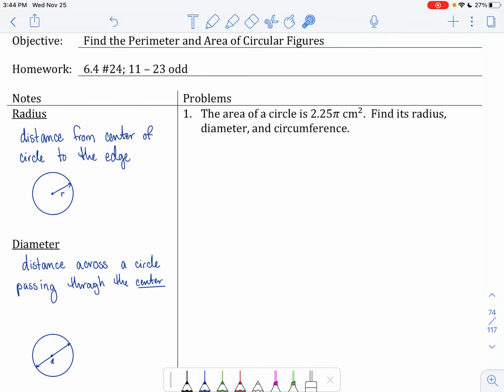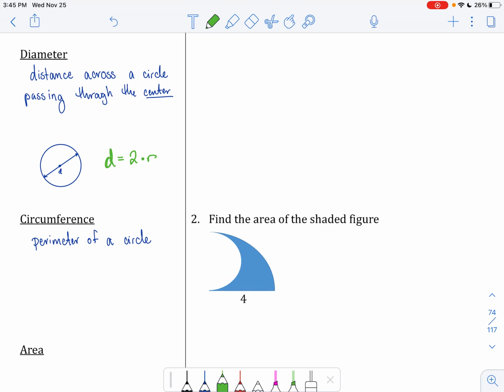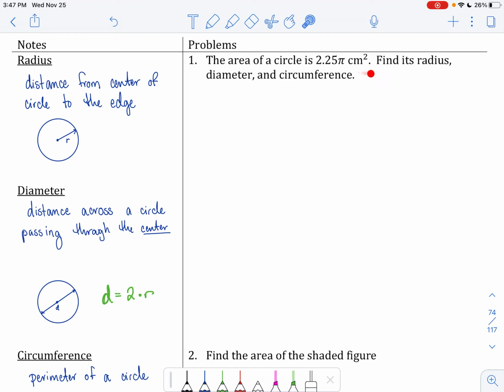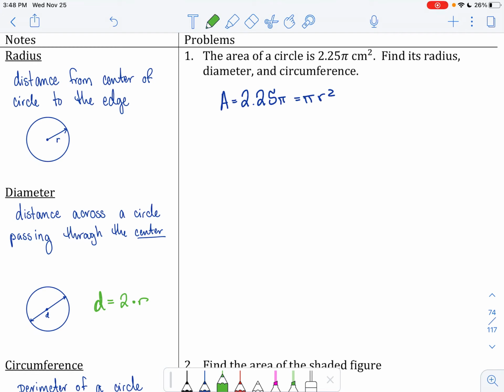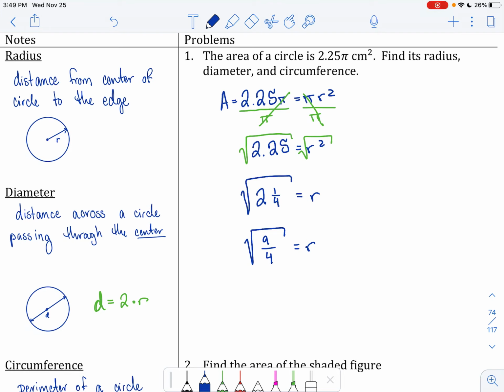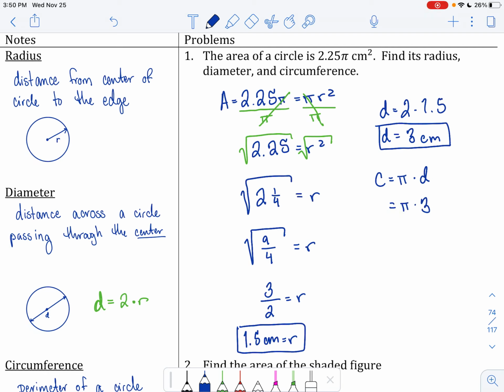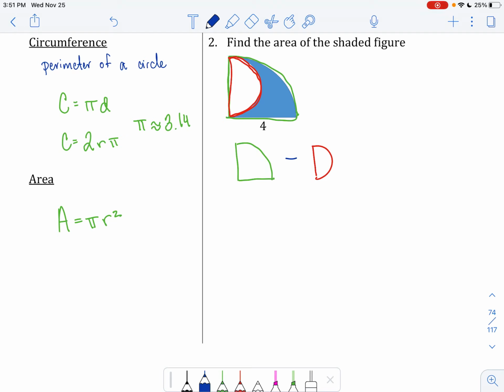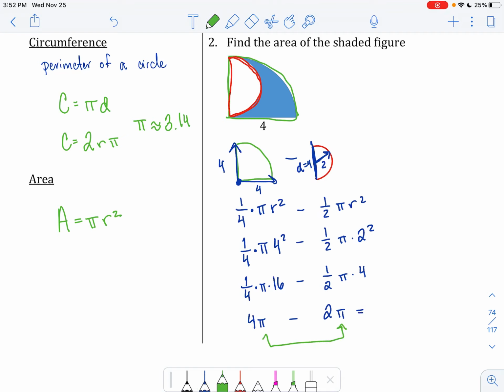Find Area and Perimeter of Circular Figures